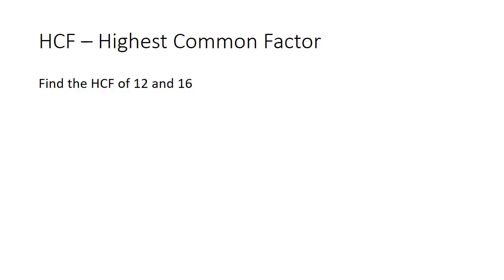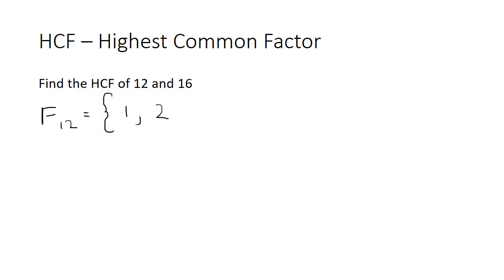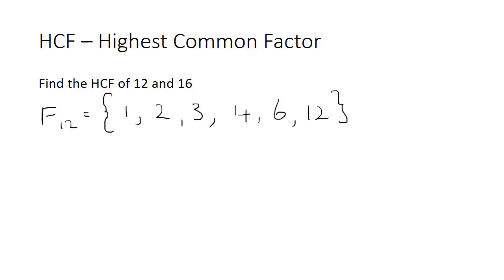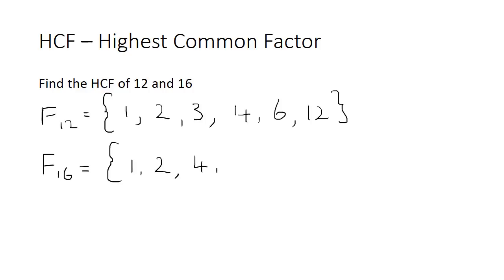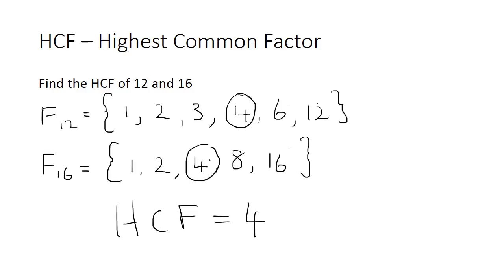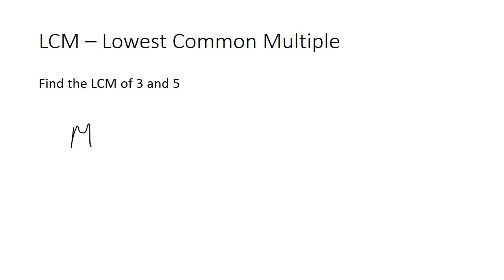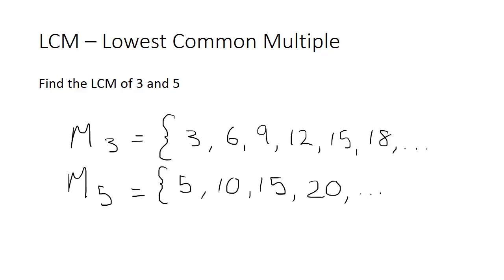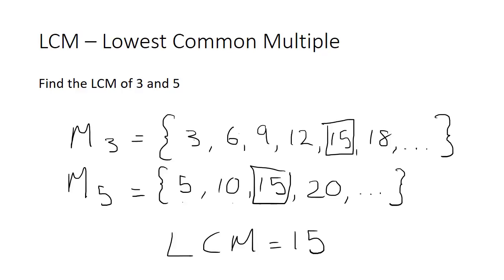HCF and LCM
Highest Common Factor and Lowest Common Multiples, the basics.